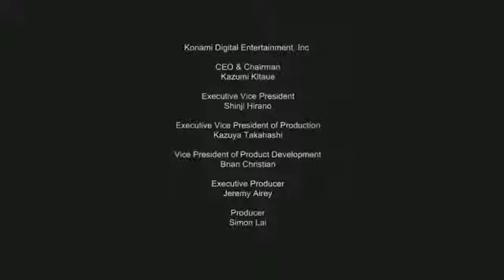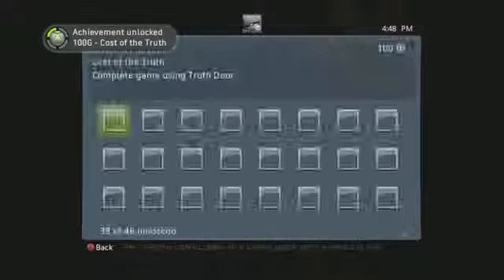Saw Never Truly Free and Cost of the Truth1513